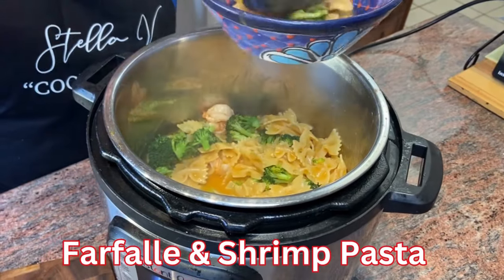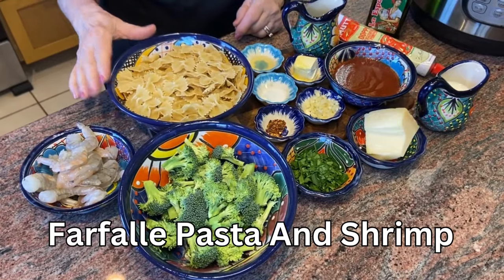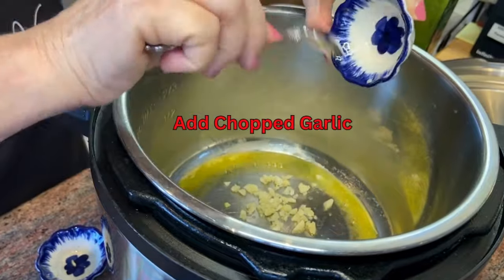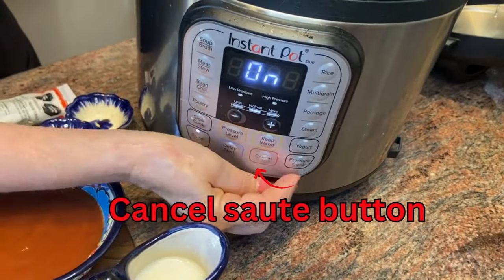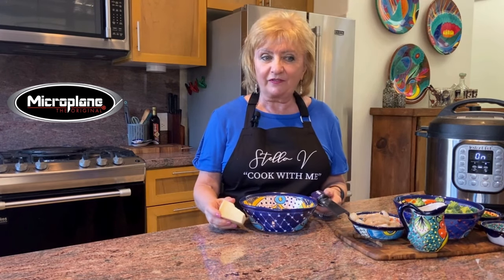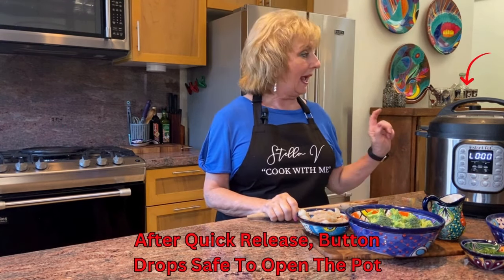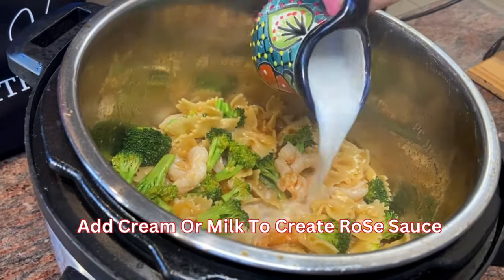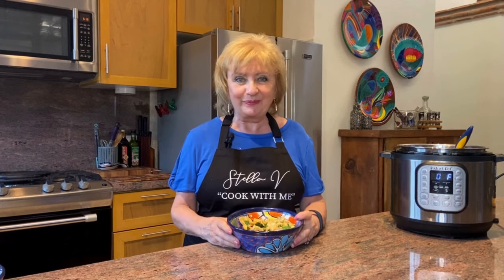20 Min Gourmet Farfalle Shrimp Pasta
20 Min Gourmet Farfalle Shrimp Pasta instantpotdinners shrimpsrecipe instantpot pot

Plus if you like my videos I ask that you click "like" to help me grow my channel viewers for the future of producing videos for you.

USA Click To See Instant Pots On Amazon
Canadians Click To See Instant Pots

I use Microplane tools to prepare ALL my vegetables, and cheeses etc.
Check out some of the tools that I use:
USA Amazon
Canada Amazon

⏱️TIMESTAMPS⏱️
00:00 Introduction Farfalle Shrimp Pasta
00:45 Ajijic Market Day
02:03 Ingredients List
02:38 Press Sauté Add 2 tbls of oil
03:11 Add butter and garlic
03:50 Deglaze the pot with wine
04:06 1/2 Cup Chicken broth to deglaze pot
04:16 Add 2 tbls of tomato paste
04:29 Add lemon juice, salt, red pepper flakes
04:55 Cancel sauté button
05:14 Add Farfalle Pasta Add Chicken Stock
05:48 Add 1/2 cup of tomato puree
06:08 Add lid, set valve to sealing position
06:39 Grate the cheese with a Microplane grater
07:22 Shrimp, Broccoli, garnishes, cream
08:10 Five minutes complete -Quick Release
08:28 Button drops, remove lid from the pot
08:40 Cancel pressure, push sauté button
08:56 Add the broccoli
09:17 Add the shrimp
09:53 Add cream or milk - create a RoSe sauce
10:25 Plate the food ,add the cheese , parsley